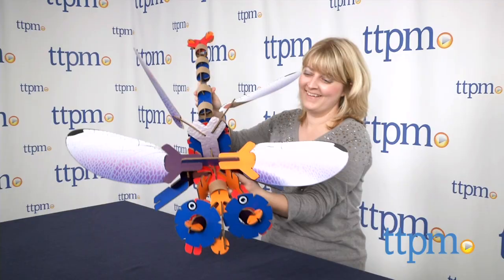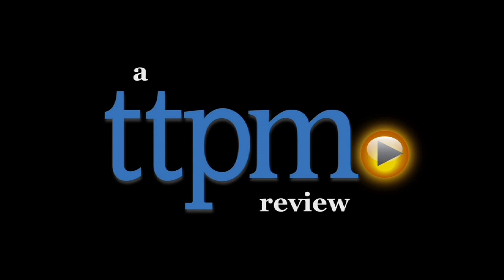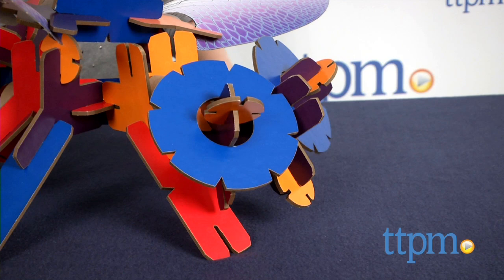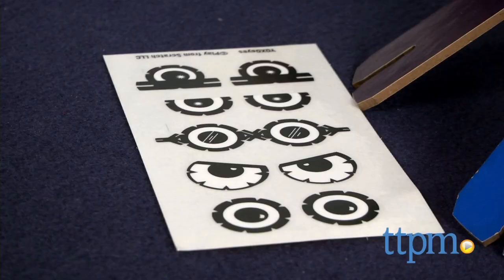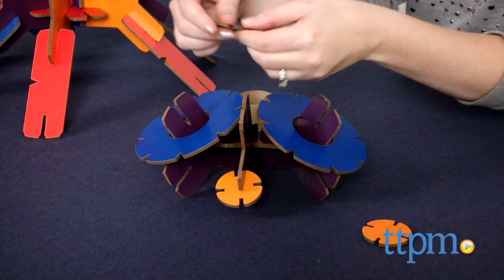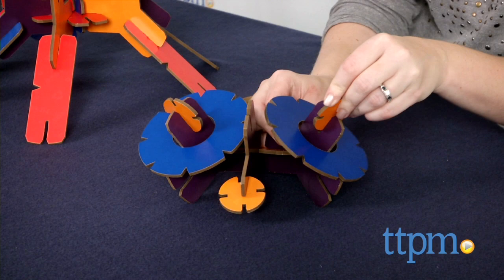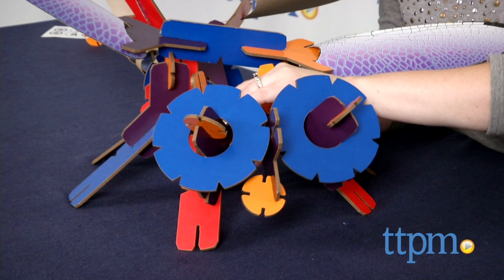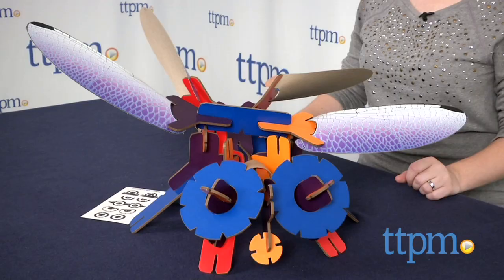YOXObug Flye from Play from Scratch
YOXObug Flye is a 56-piece construction kit that lets kids build a three-foot dragonfly out of Y-, O-, and X-shaped pieces. For full review and shopping info

Product Info:
YOXObug Flye is a 56-piece construction kit that lets kids build a three-foot dragonfly out of Y-, O-, and X-shaped pieces. The instructions show how to build the dragonfly, complete with repositionable eye stickers to give your bug some personality. But kids can also attach the pieces however they want with whatever they want, including paper towel tubes and cereal boxes, to create all kinds of different creations. The YOXO cores are both recyclable and durable, made from 100-percent recycled fiber with soy-based inks and water-based coatings.